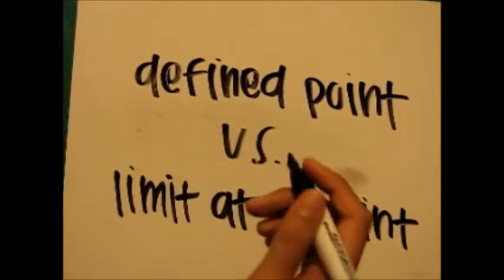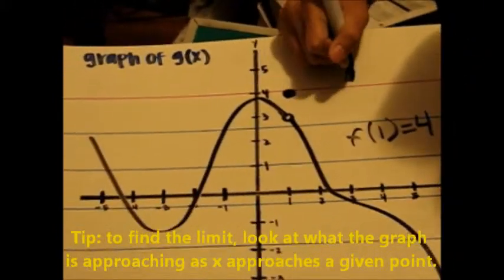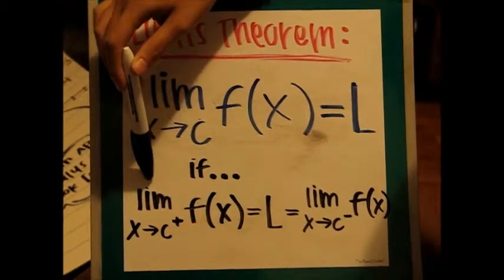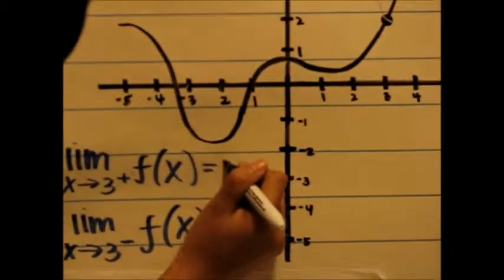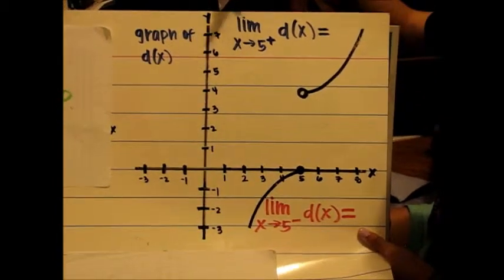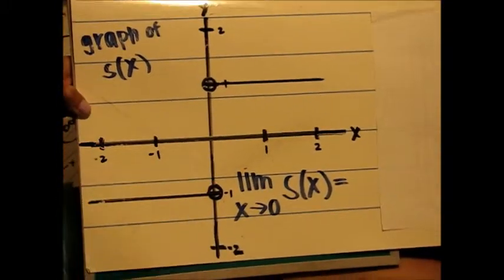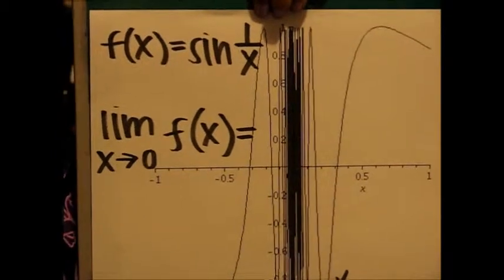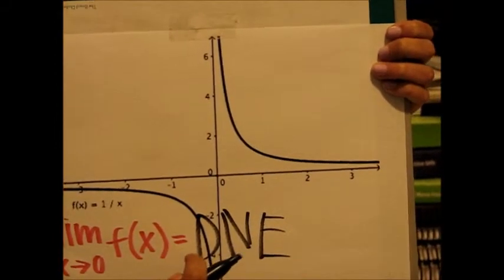know your limit with a graph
learn about the basics of limits under just 11 minutes!